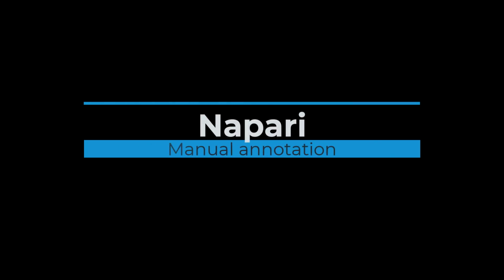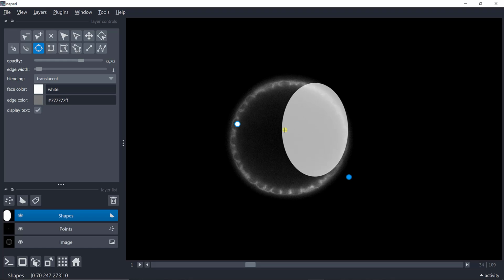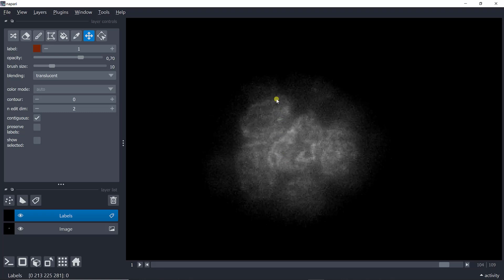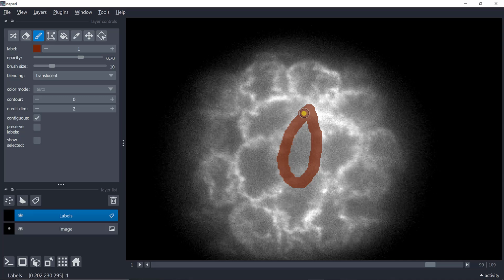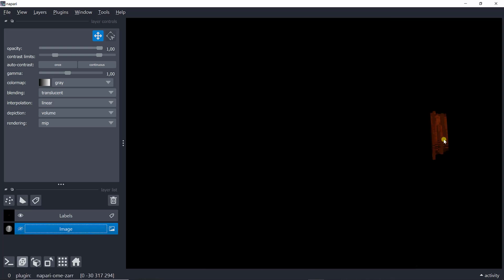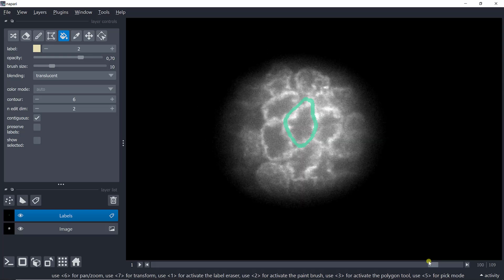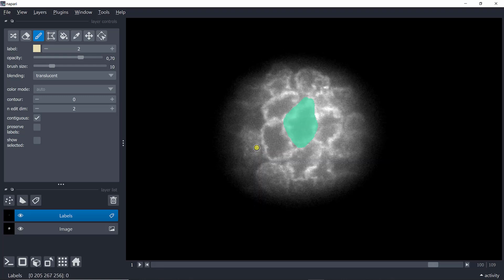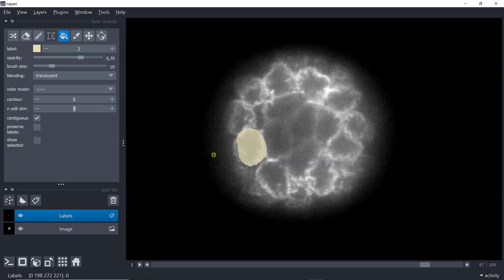Napari - manual annotations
This video shows how to use Napari to manually label images. The image used in this video is available